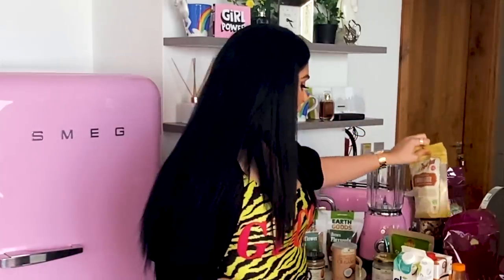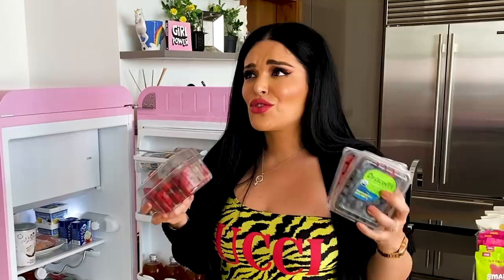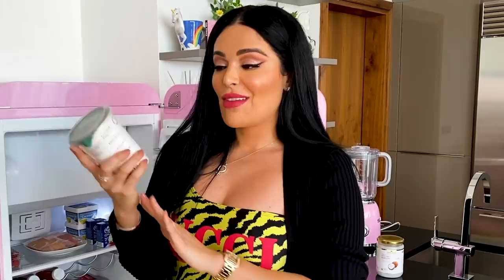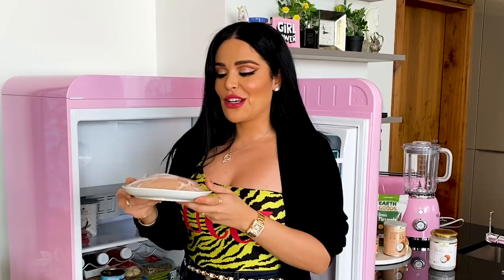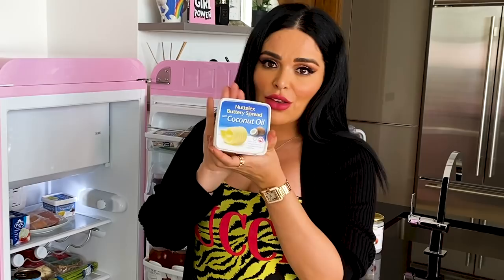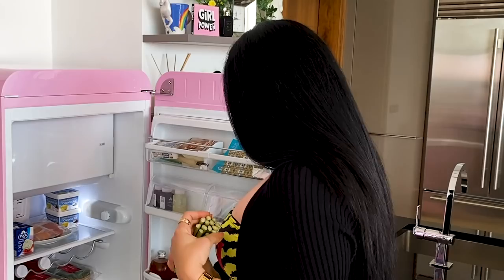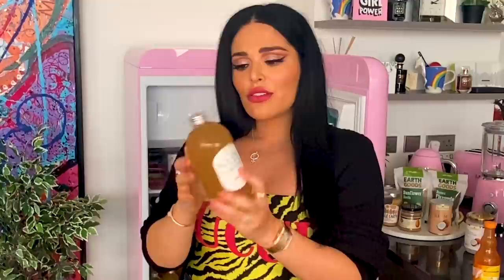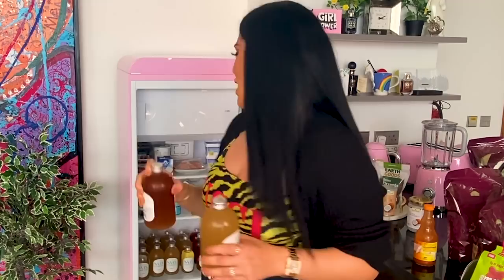Keto Snacks FAVORITES! | Mona Kattan | ألذّ وجبات الكيتو الخفيفة الصحيّة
So guess what? I'm back on Keto!! I have seen amazing results the first time I tried in 2018 to 2019 and after taking a little cheeky break I have decided to go back on it! I honestly just loved the way I felt and the energy I had the first time around! I will try to share as many details as possible about my Keto Diet journey starting with my favorite secret weapons Keto-friendly snacks! There are so many guilt-free amazing options you can have that will make you forget you are even following a diet! No more struggling with hunger and cravings!

About Me:
Mona Kattan is the Co-Founder & Global President of Huda Beauty and Kayali. She is also the Co-Founder of HB Investments, the Kattan-Goncalo Family Investment Office based in Dubai.

Our newest Kayali Fragrance: Déjà Vu White Flower | 57